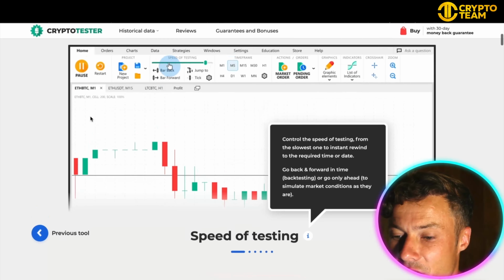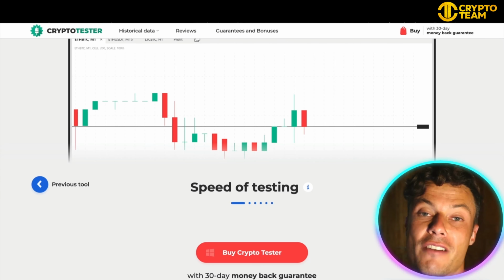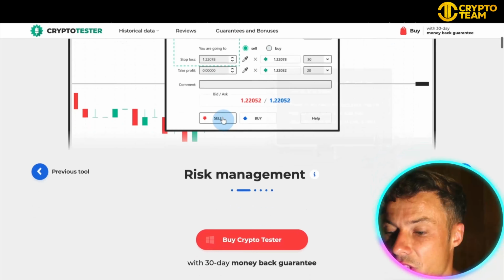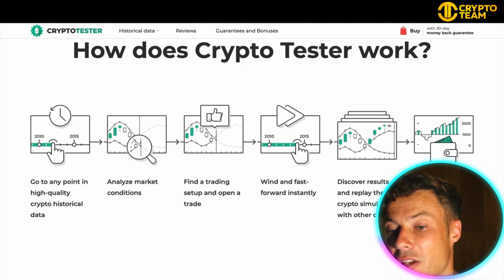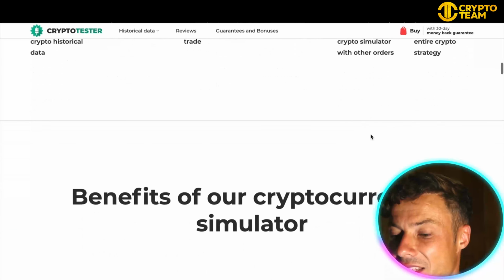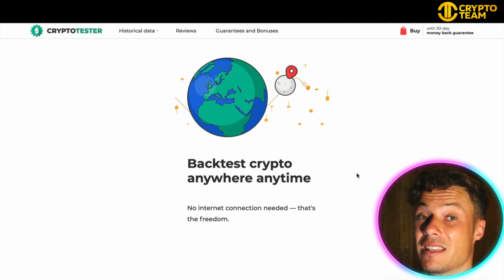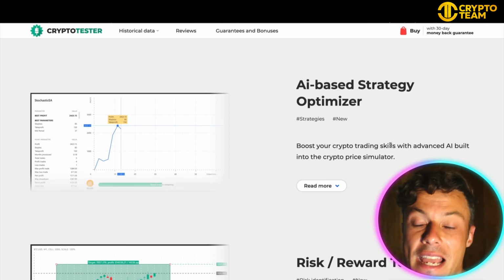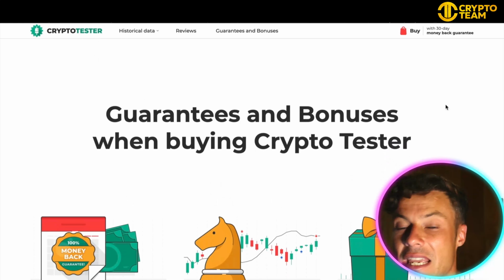Crypto Crash 💰 What is the best crypto technology?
Crypto Crash | Investing In Cryptocurrency | Investing For Beginners

Welcome to our Crypto Crash Video!

Benefits of cryptocurrency simulator

Control the testing speed
Test your trading ideas super-fast or slow.
Spend 1 evening in backtesting software instead of 6 months on a demo / live account. Make the most of crypto simulation trading!

Open an order and fast-forward to the next day instantly
Skip what you want to skip.
You imitate trading 100% of the time, fast-forwarding unnecessary moments with the best backtesting software.

Multiple cryptocurrency charts simultaneously
Different cryptocurrencies and timeframes on multiple monitors.
Get an aerial view of the whole market testing numerous charts, timeframes, and assets simultaneously!

Turn-key solution
Crypto trading simulator, historical data, trader trainer.
All the simulated trading necessities are in one place with “all-inclusive” backtest program. Don’t search for additional crypto exchange data on third-party sources.

Backtest crypto anywhere anytime
No internet connection needed — that's the freedom.
Backtest crypto strategy even when the market is closed, without an Internet connection, at home or in the office, even on weekends – demo accounts can't do that. Enjoy every minute of backtesting crypto!

What you get with Crypto Tester
Crypto Tester includes everything for cryptocurrency backtesting.

No need to search for any other third-party backtesting platform elsewhere.

Not only a functional crypto backtester but a perfect Stock Market Simulator For Students!

Risk management
Calculate a secure lot size in a moment (for market and pending orders)!

No need to struggle setting the lot size. Now, the program calculates the optimal lot size for you, taking into account the percentage of the equity you are willing to risk and Stop Loss. You would have to do this manually anyway so it’s good to have the program handle this bother for you.

Handy Trading panel
Manage multiple orders at once − with predefined settings.

One more helpful tool is Forex Speed Up. It opens a simplified panel so that you can open orders in one click. Lot is calculated automatically. This is a truly convenient tool if you want to gain tons of experience in the shortest time.

Close-to-life trading environment

Set up commissions, spreads, and swaps for each symbol.

Set up symbol properties to recreate any market situation. It’s like a sandbox where you are free to simulate countless markets with any circumstances to give your crypto trading strategies a really thorough test.

I hope you found value in our Crypto Crash video. Make sure to leave a like on the video if you gained value from it!

⏰Timestamps⏰

00:00 - investing in cryptocurrency Introduction.
00:25 - investing in the cryptocurrency project summary.
09:04- investing in cryptocurrency project outro.